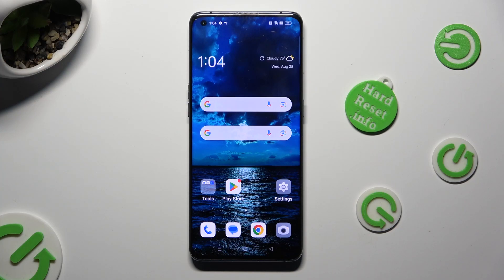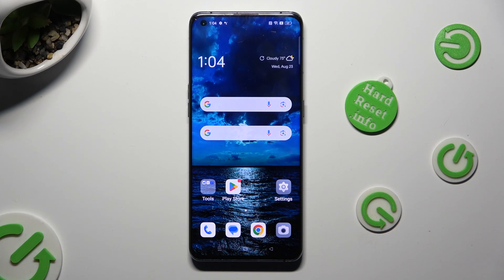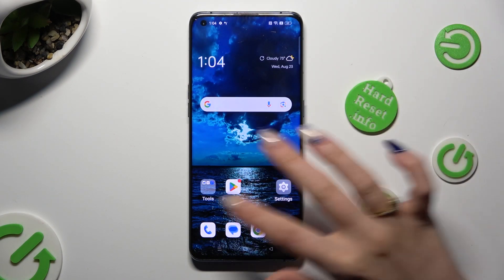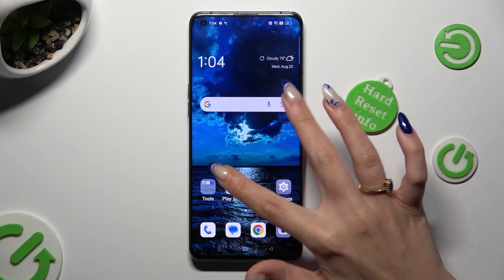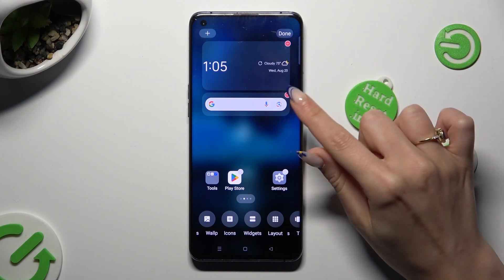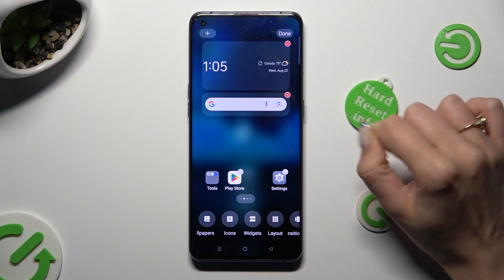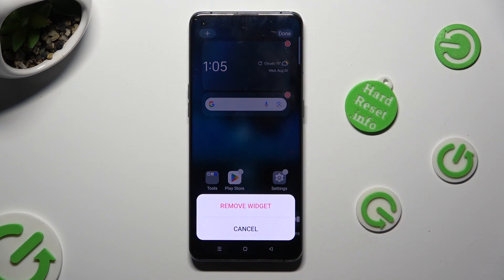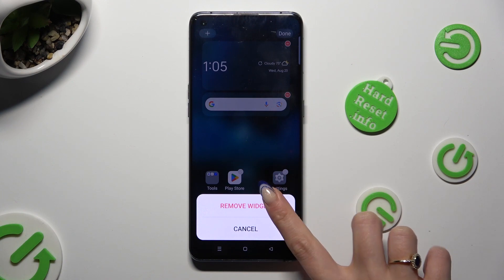How to Remove Google Search Bar from Home Screen on OPPO FIND X3 PRO? Manage your Display!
Good to see you on our channel! Discover how to personalize your OPPO FIND X3 PRO home screen by removing the Google Search bar effortlessly. Customize your phone's interface to match your style and preferences. Make the most of your device's features with this easy tutorial.

How to eliminate the Google Search bar on OPPO FIND X3 PRO?
How to remove the Google Search bar from OPPO FIND X3 PRO smartphone?
How to customize the home screen on OPPO FIND X3 PRO?